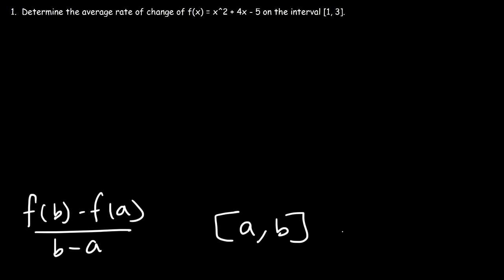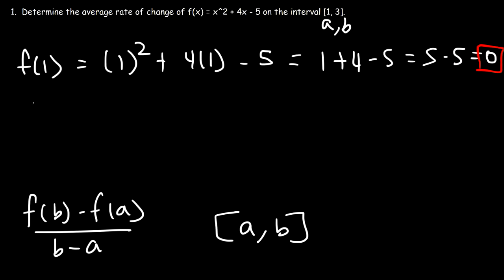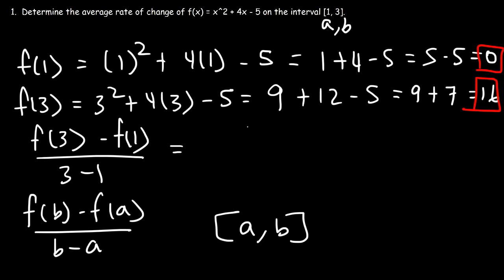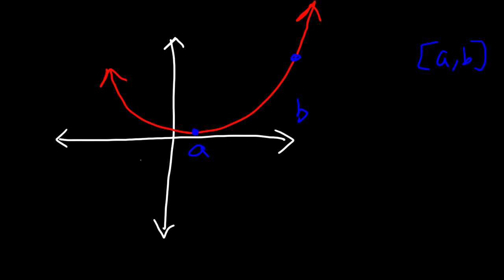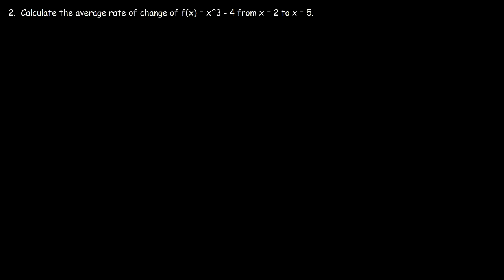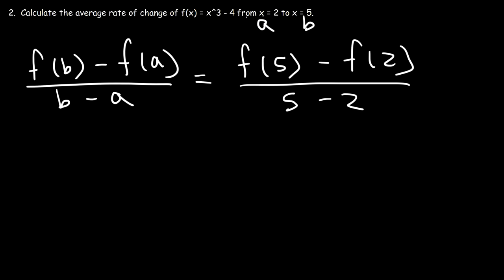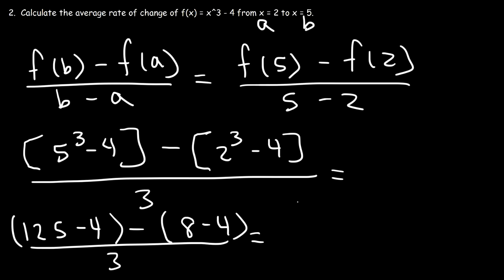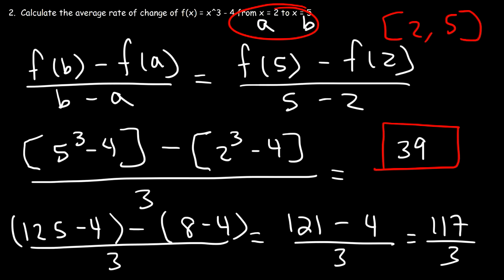Average Rate of Change of a Function Over an Interval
This precalculus video tutorial explains how to calculate the average rate of change of a function over an interval.  This video contains plenty of examples and practice problems.